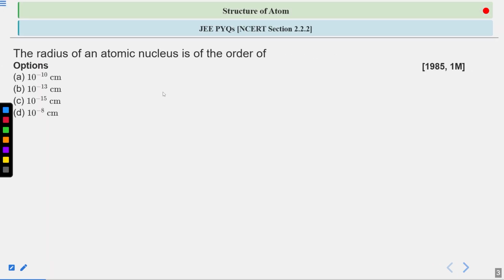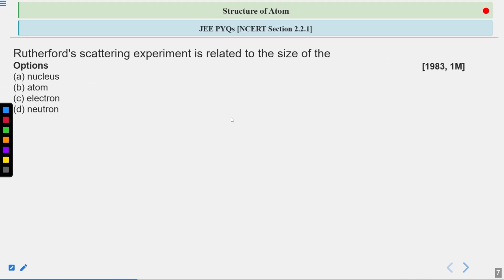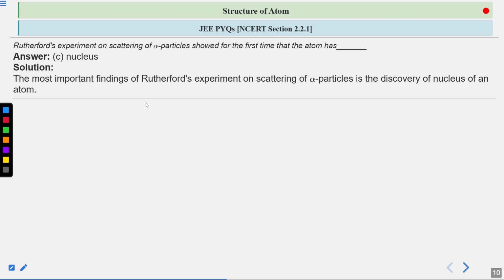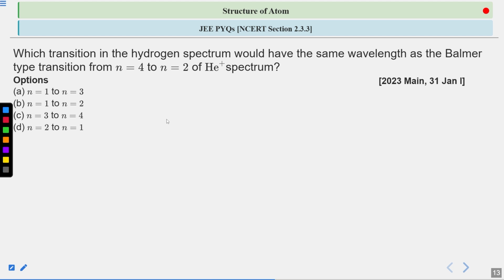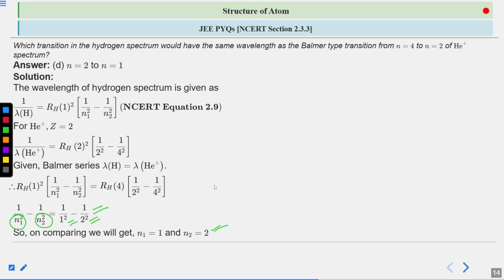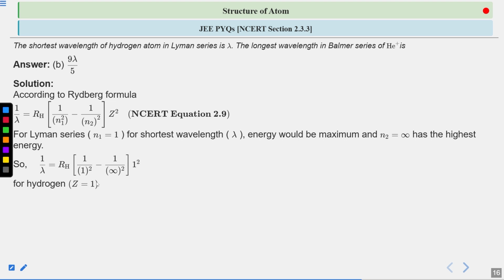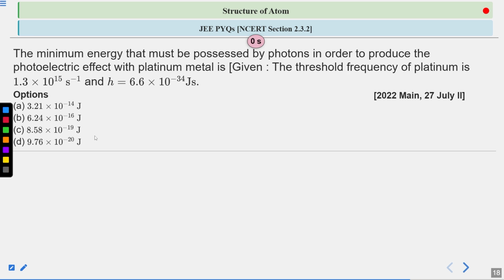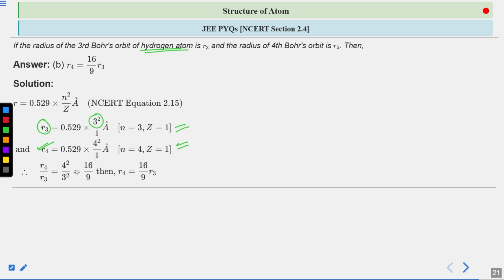Structure Of Atom JEE PYQs Part 2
Subject: Chemistry
Programme Name: Structure of Atom
Course Name: Engineering

In this video, we have covered JEE PYQs

📡 Key Features:
Syllabus-based Content